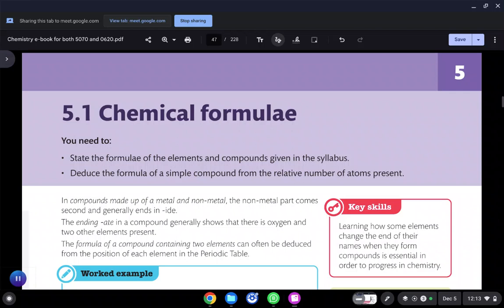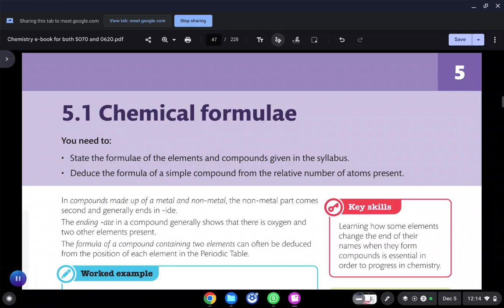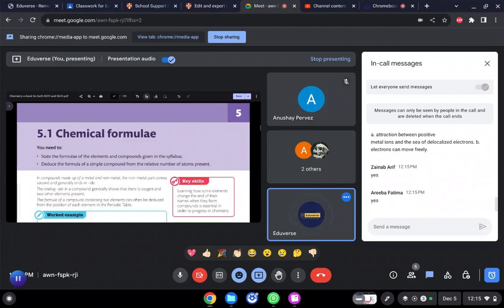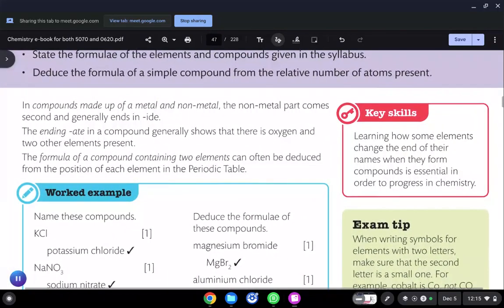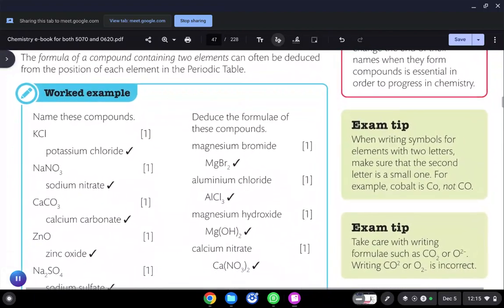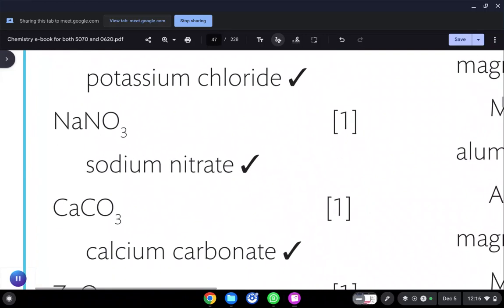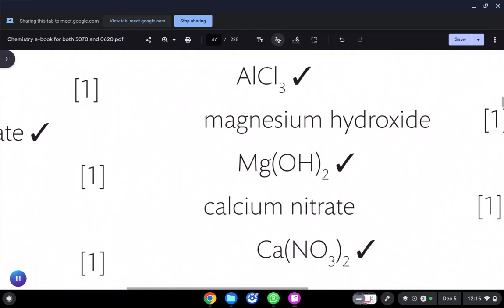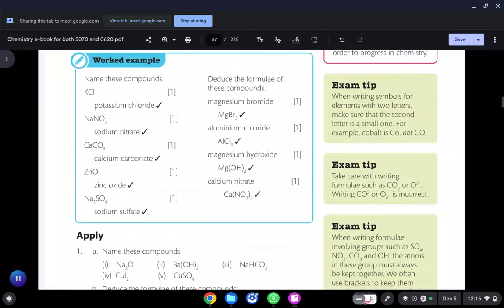Reason behind -ate and -ide endings